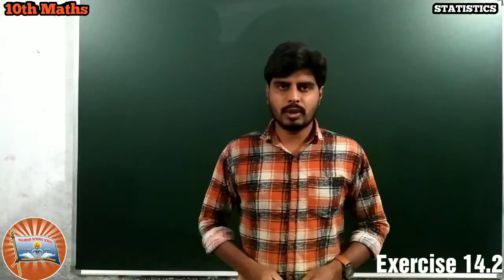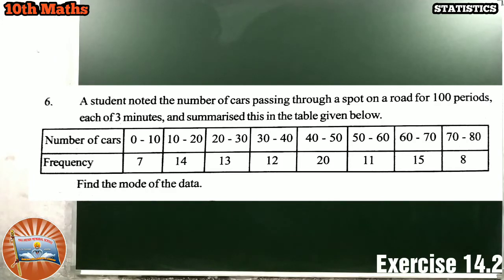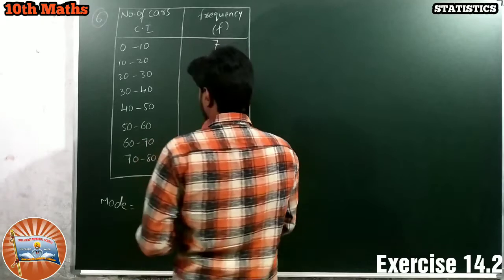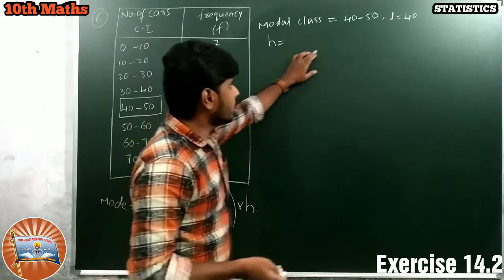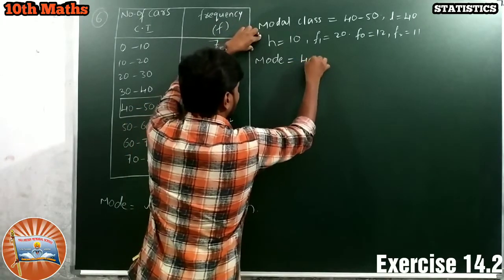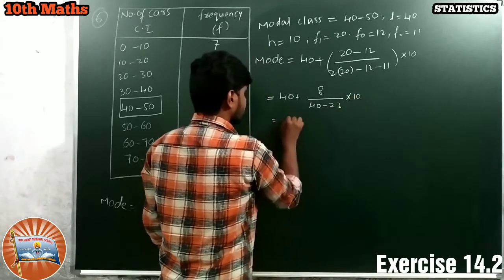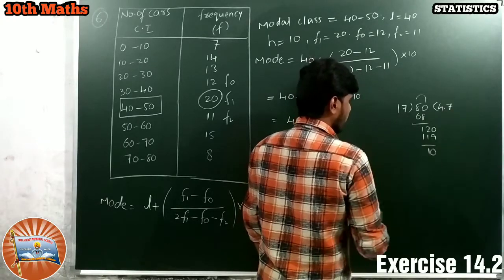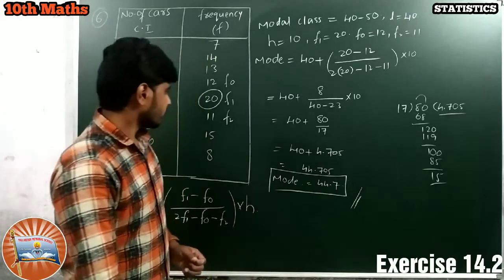MRMS VARNI DC: Grade-10 Sub: Maths, Ch: 14, Topic: Statistics, Ex-14.2, Q. No- 6